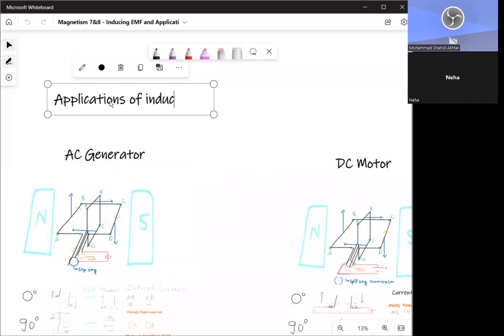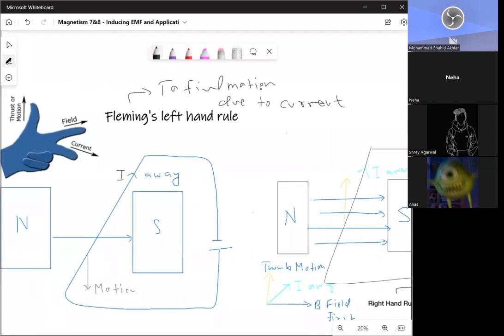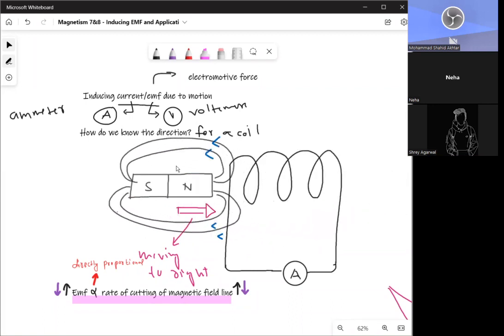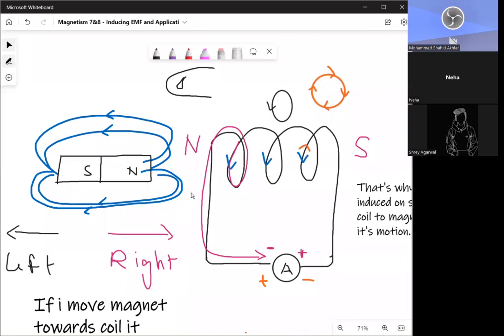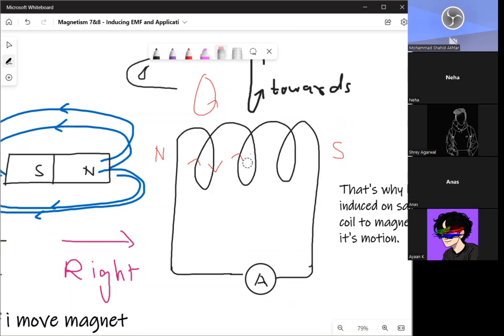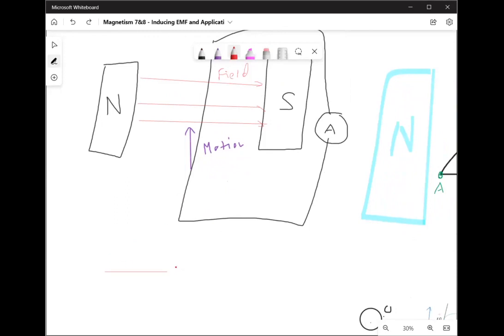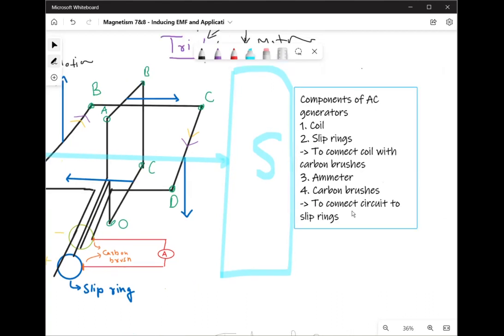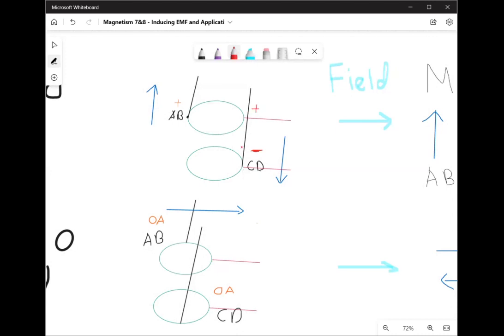Magnetism 7 - Inducing EMF 01092022 | IGCSE 0625 Physics